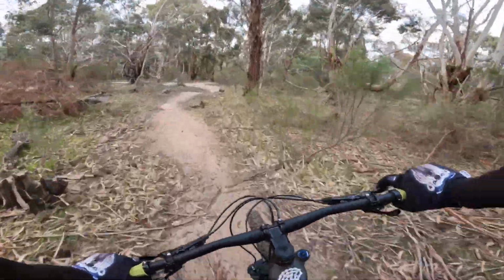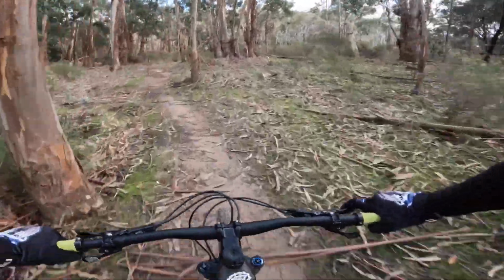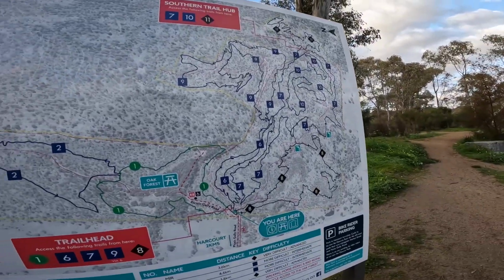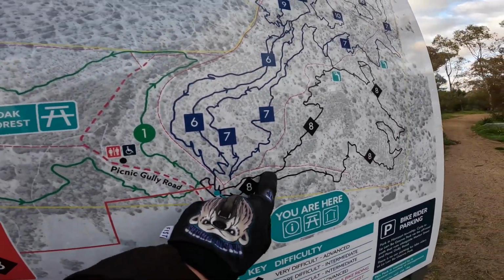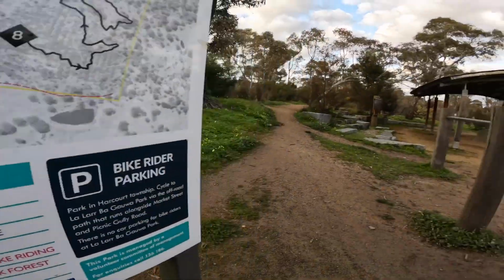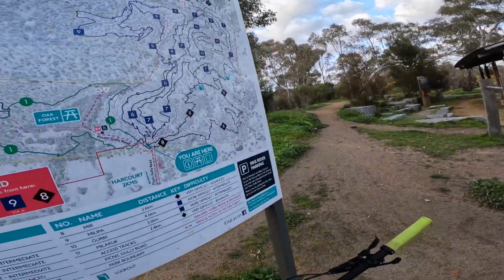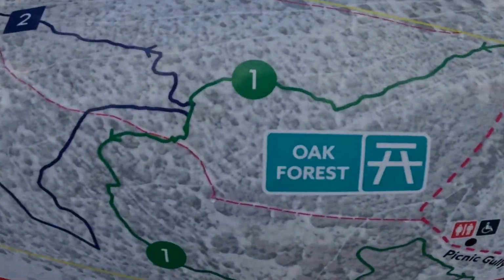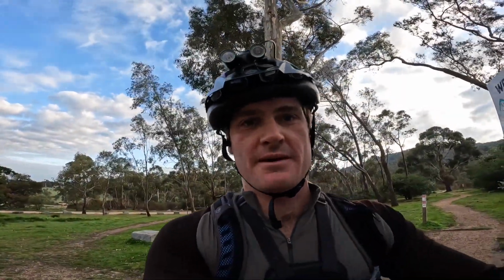Harcourt- MTB Trail Preview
If you've been thinking about heading out and riding Harcourt, just out of Castlemaine, Go and do it! Here is a preview of some of the great trails out there.